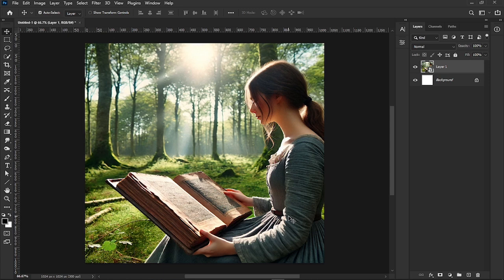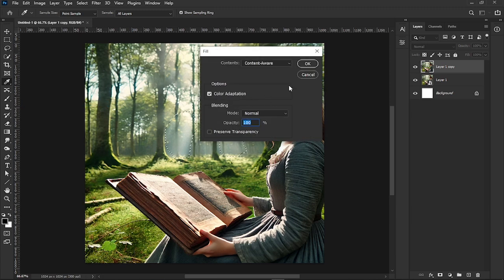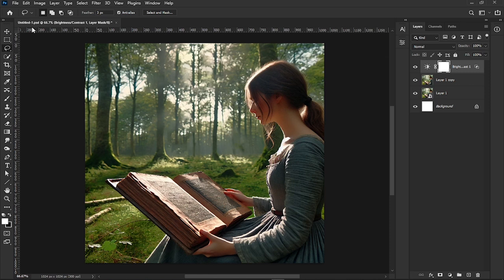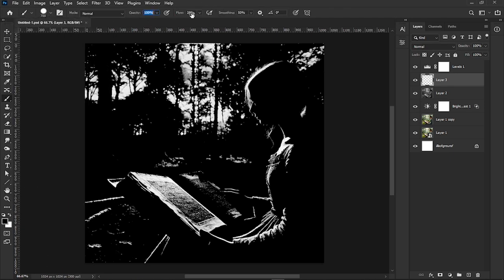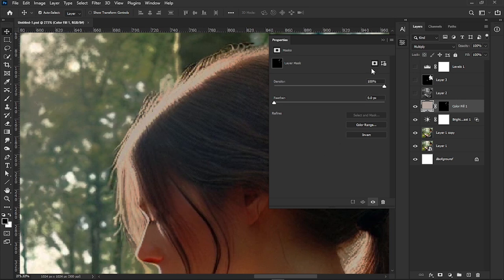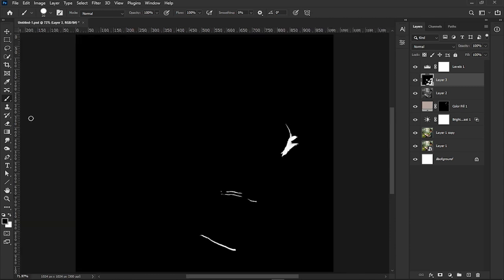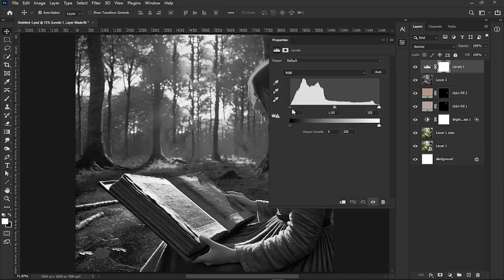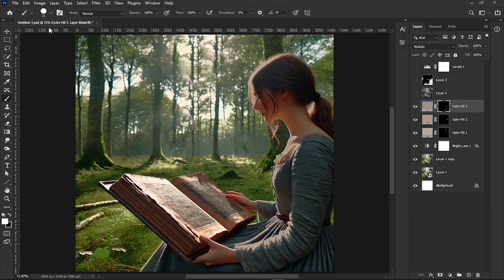How to Remove Sun Rays & Fix Overexposed Images in Photoshop | Complete Tutorial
In this tutorial, you'll learn how to remove distracting sun rays and fix overexposed areas in your images using Adobe Photoshop. We'll start by removing sun rays using the Content-Aware Fill tool, then move on to adjusting brightness and contrast for a more balanced exposure. You'll also discover how to selectively fix overexposed areas like hair, skin, and bright clothing using advanced techniques such as Levels adjustments, Solid Color layers, and precise blending. Perfect for photographers and designers looking to enhance their photos!